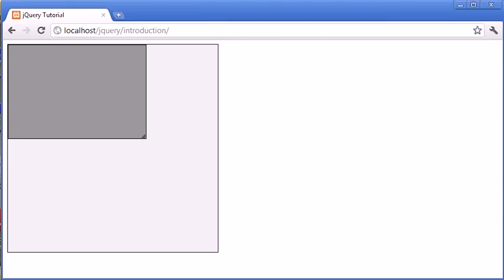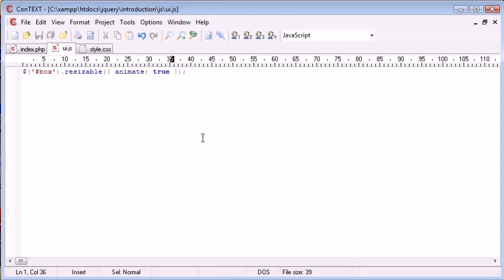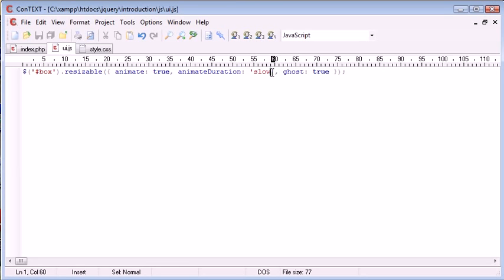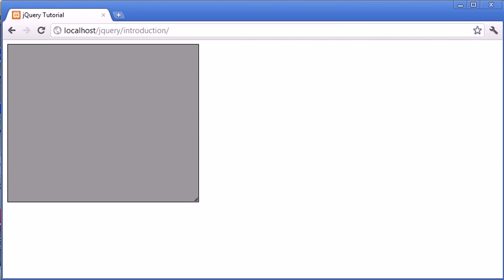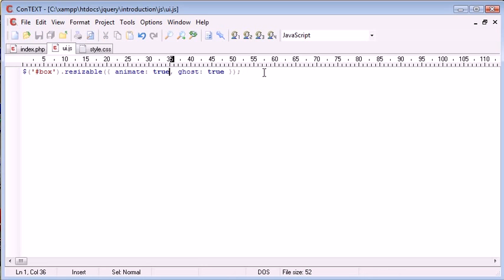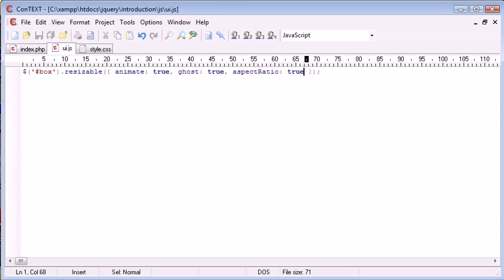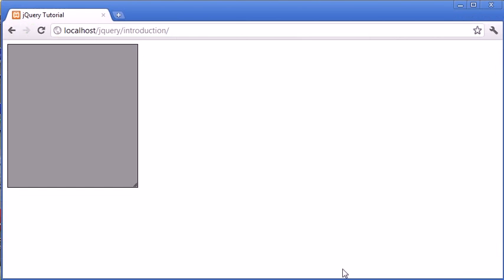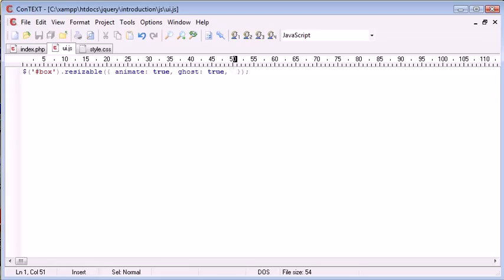jQuery Tutorial 150 Resizable